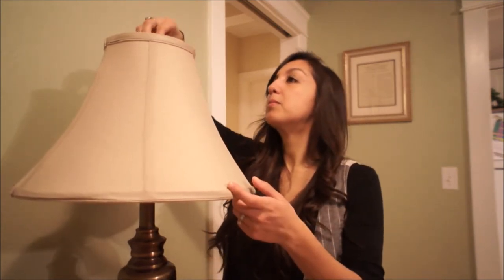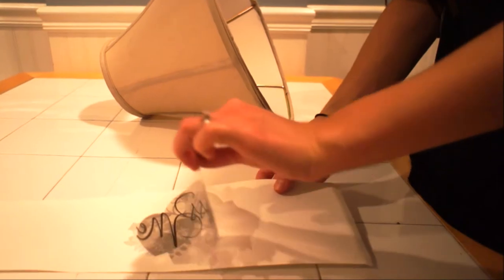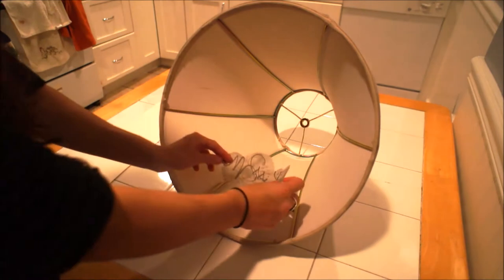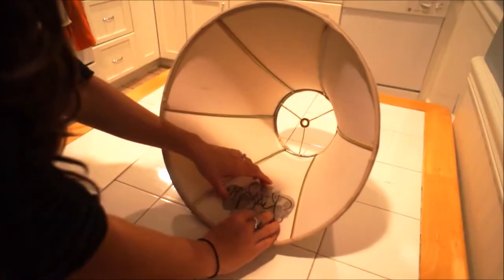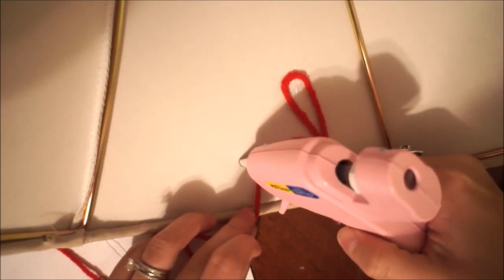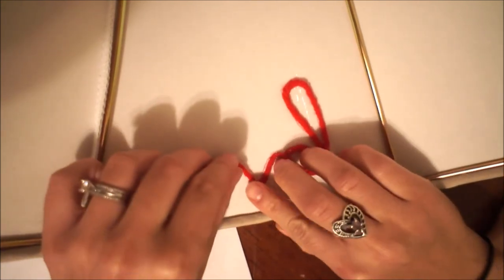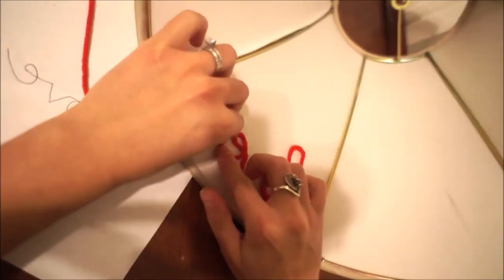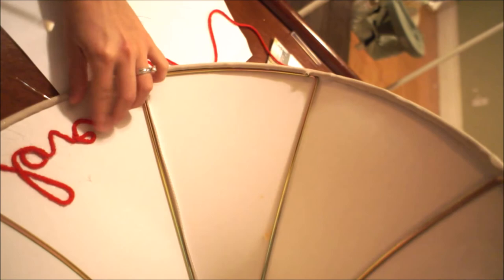Hidden Message Lamp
Here is an easy way to add new life to an old lamp by adding a hidden message that appears only when you turn on the lamp. This is my entry for the make it glow competition. Please vote for me so that I can keep making more videos. Thanks!